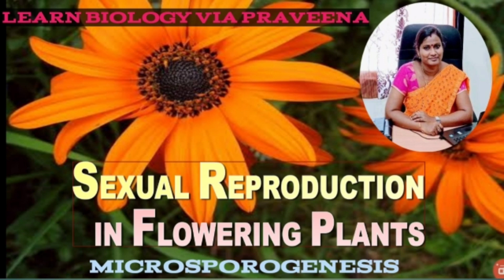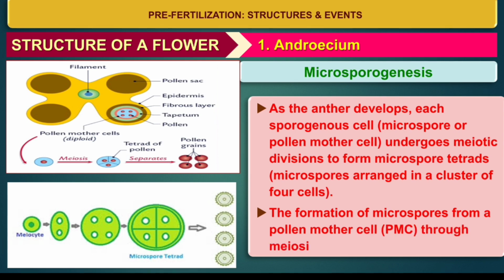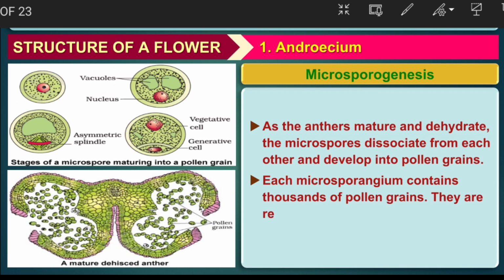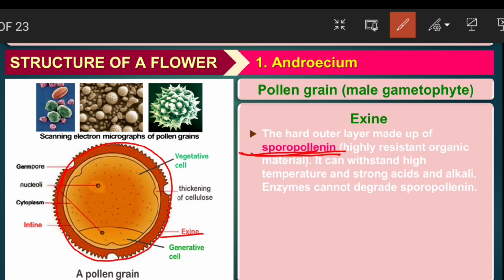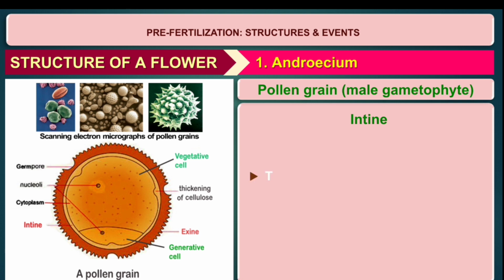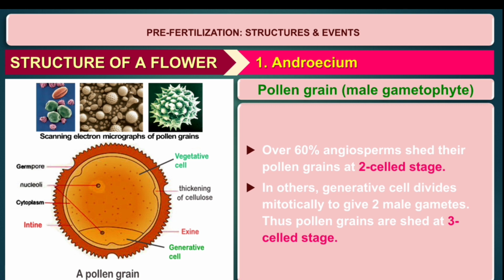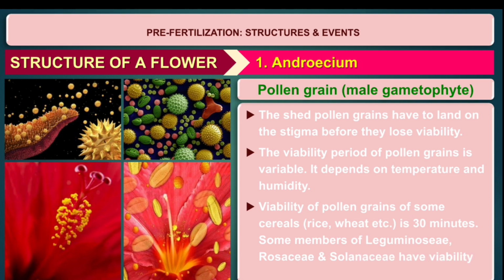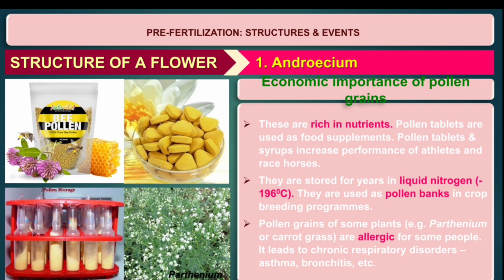MICROSPOROGENISIS I REPRODUCTION IN FLOWERING PLANTS I CLASS 12 I NEET BIOLOGY I CBSE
Microsporogenesis | Class 12 CBSE | NEET Biology

In this video, we explain Microsporogenesis, a key process in sexual reproduction in flowering plants. Learn how microspore mother cells undergo meiosis to form haploid microspores, which develop into pollen grains. This topic is crucial for CBSE Class 12 Biology and NEET preparation.

🔹 Key topics covered:
✅ Structure of the anther
✅ Formation of microspore mother cells (MMC)
✅ Meiosis and formation of microspores
✅ Development of pollen grains